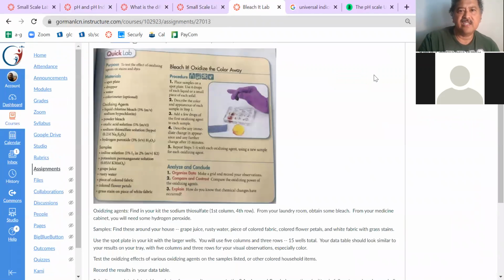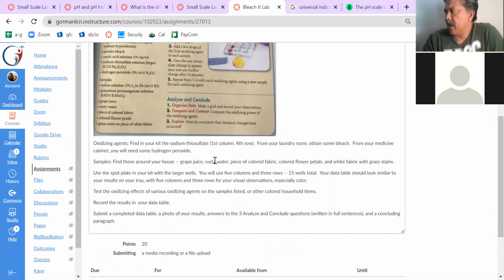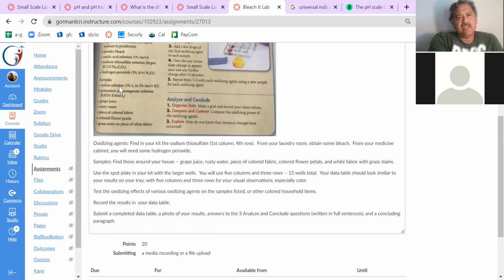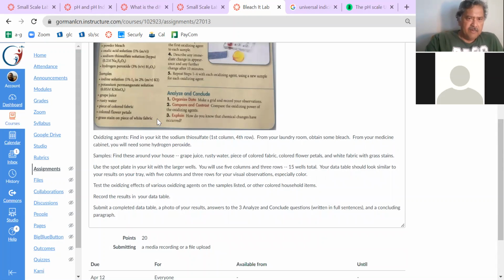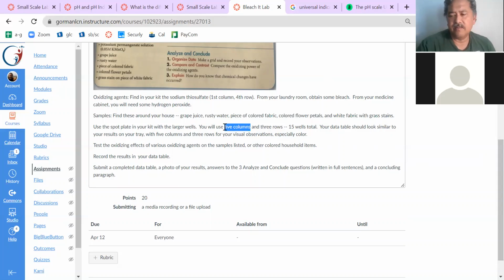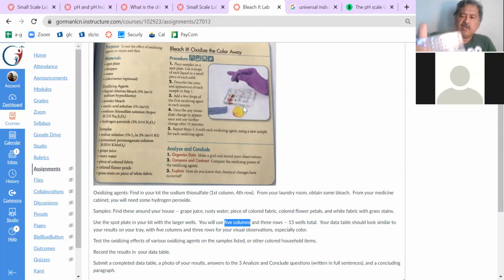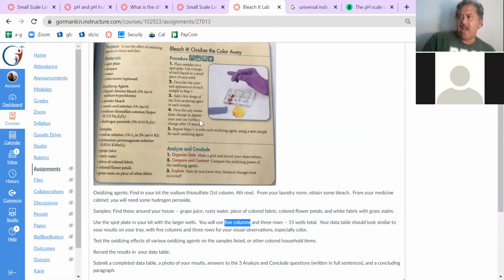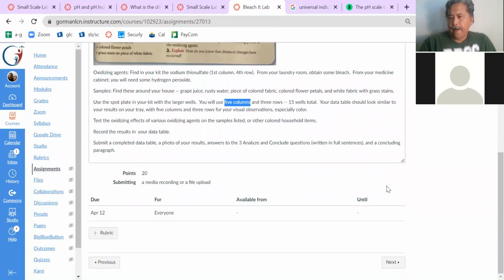LAB Bleach It - PreLab Explanation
Mr. Vallejo uses the QSL Microchemistry Kit and common household items to demonstrate the Bleach It! lab on page 699 of the Pearson Chemistry textbook.